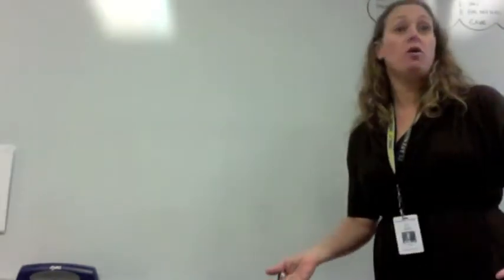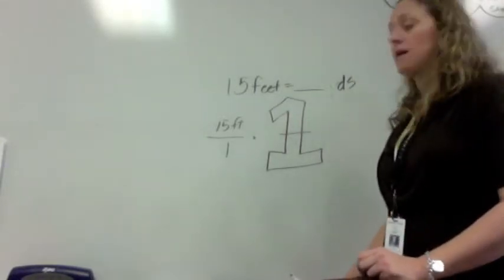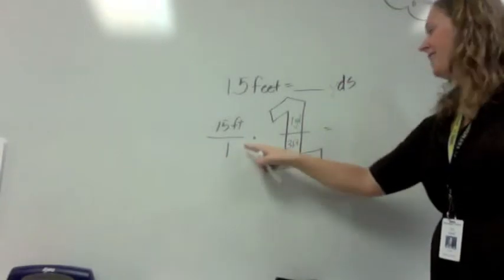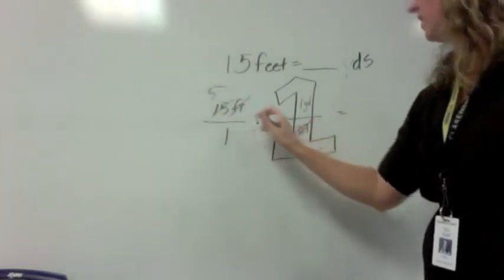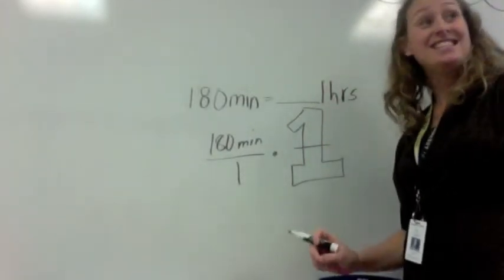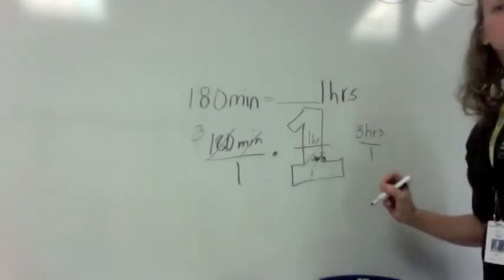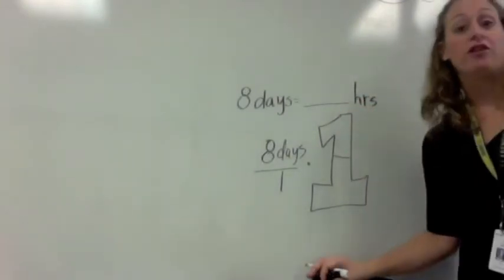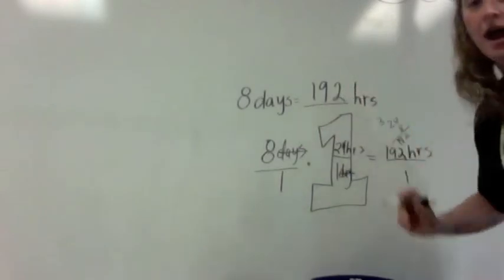Mrs Light teaches magic one for customary units